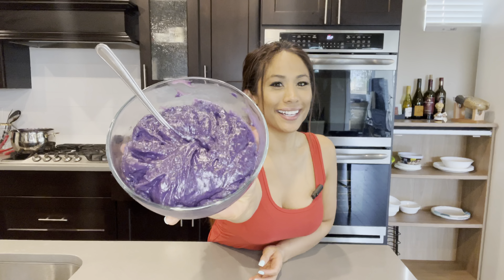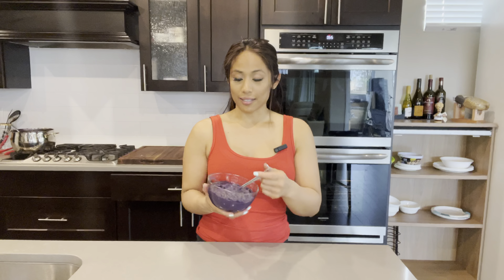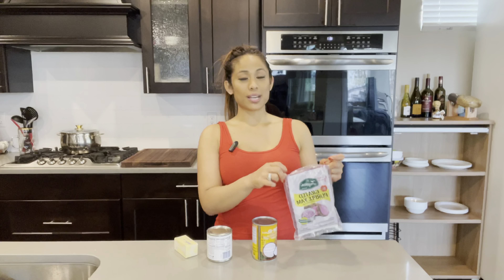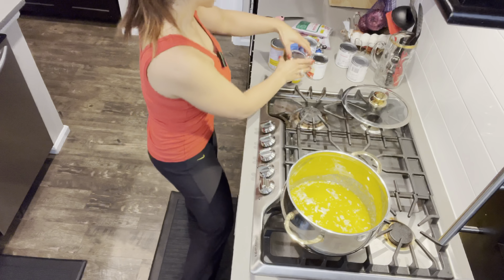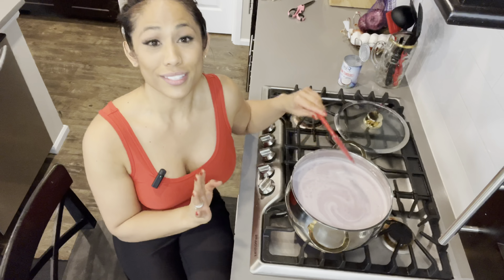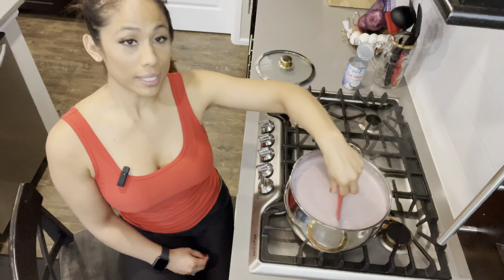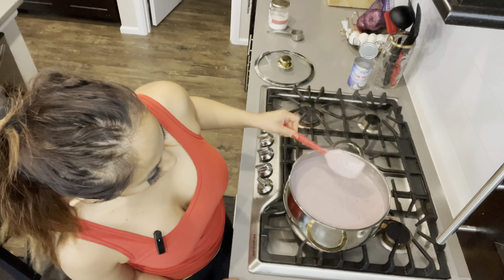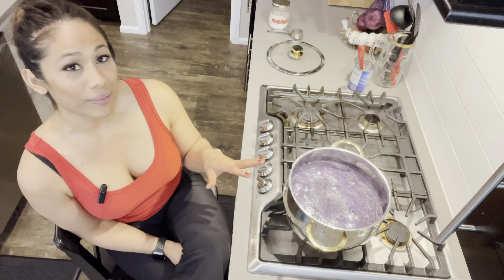Rich and Creamy Ube Jam | Ube Halaya | Purple Yam Jam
0:00 - Intro
2:05 - Ingredients
3:00 - Cooking
9:22 - Results

Here are the ingredients:

UBE JAM
½ c. unsalted butter
1 can coconut milk
1 can sweetened condensed milk
1 lb frozen grated ube
2 tsp. ube extract
1/4 c. cornstarch
1/4 c. water